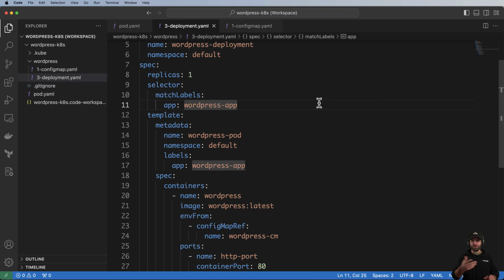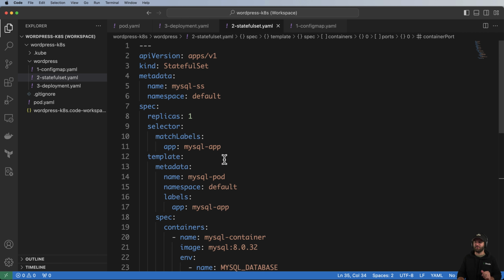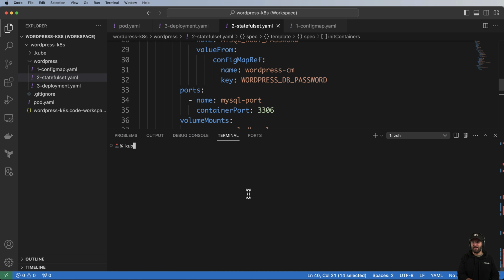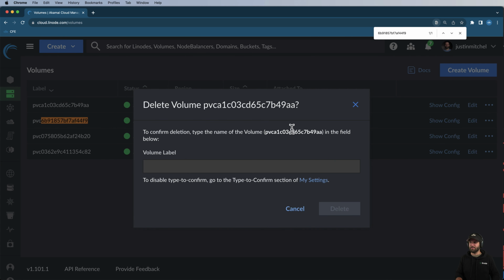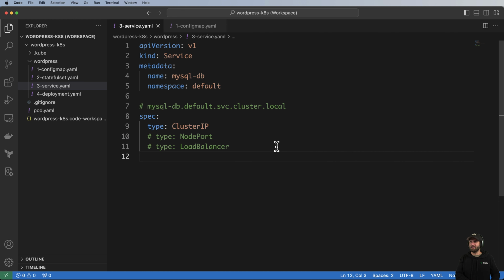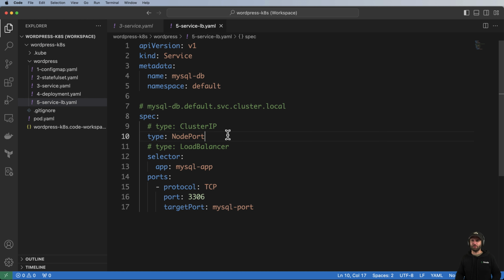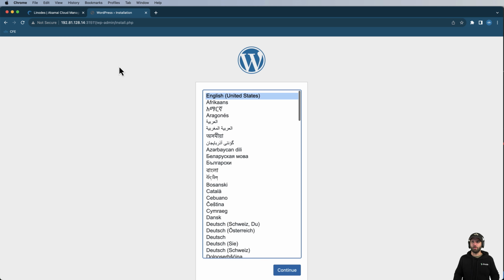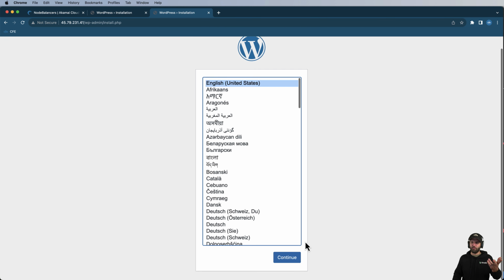How to Configure MySQL Database Services | K8s to Scale Wordpress Episode 3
New to Cloud Computing?

In this series, @CodingEntrepreneurs explains how to deploy WordPress to a Kubernetes cluster. In episode 3, Justin sets up MySQL StatefulSet and database.

Chapters:
0:00 Introduction
0:06 Convert Your Deployment into a StatefulSet
1:15 Set Up MySQL Database
5:30 Clear Out Data
6:07 Run kubectl apply
8:28 Deleting Volumes
9:30 ClusterIP Service for MySQL
14:45 LoadBalancer Service
21:17 Conclusion

Product: Akamai, WordPress, Kubernetes; @CodingEntrepreneurs